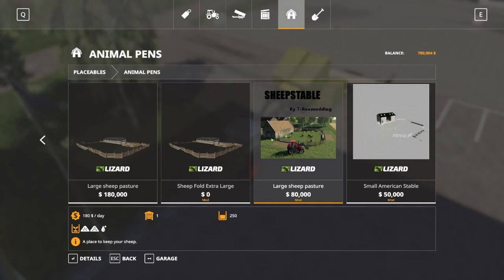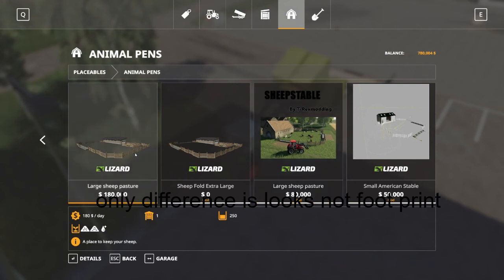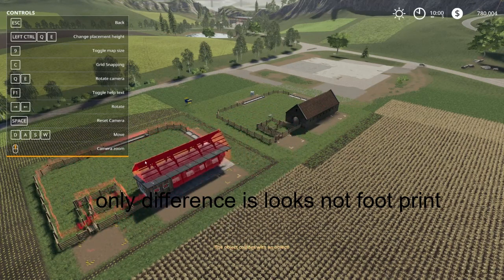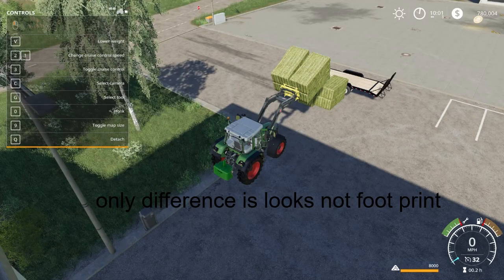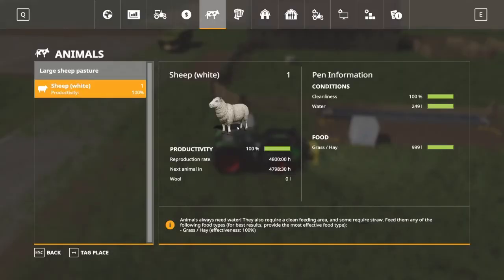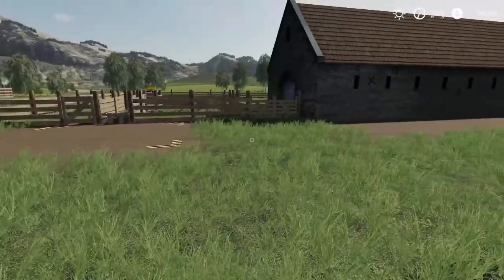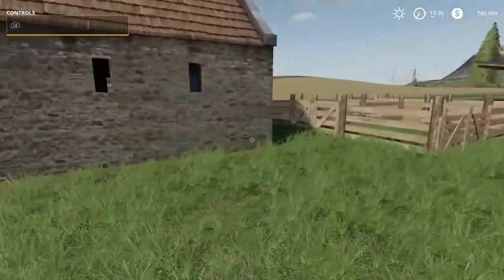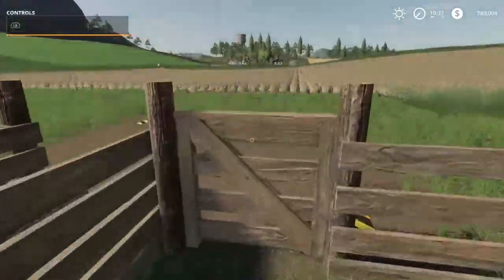JD ep 11 Large sheep mod review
Short mod review of a sheep mod placeable.